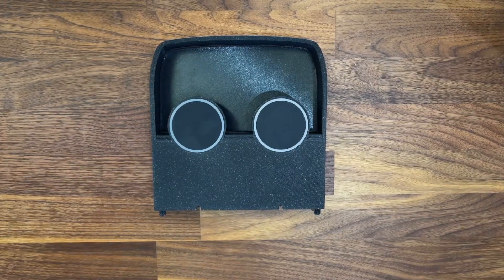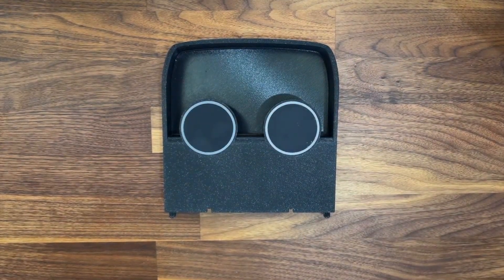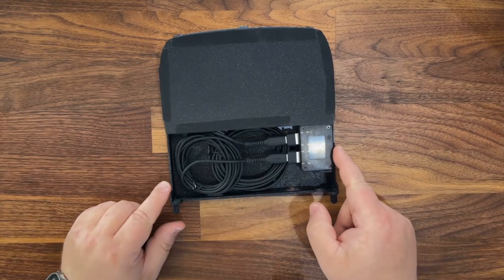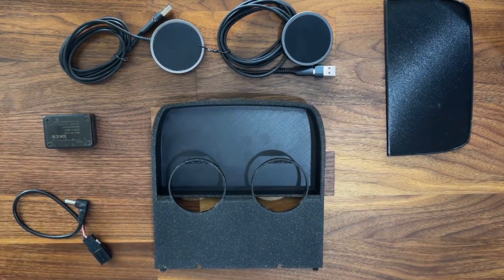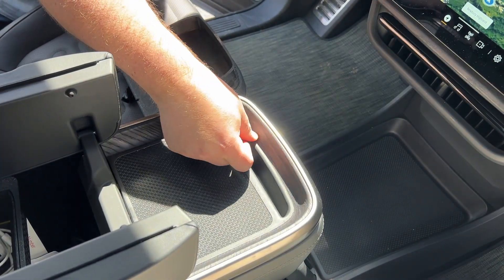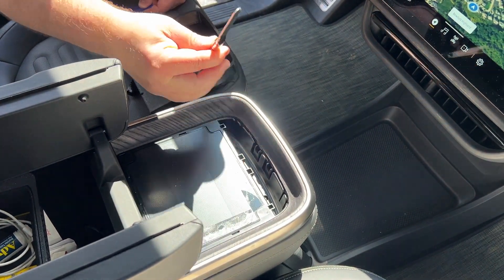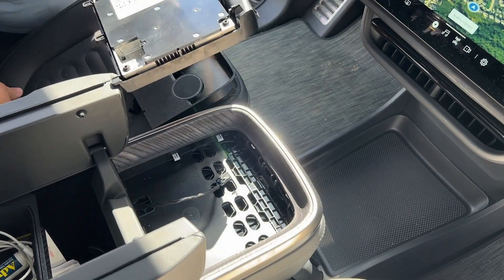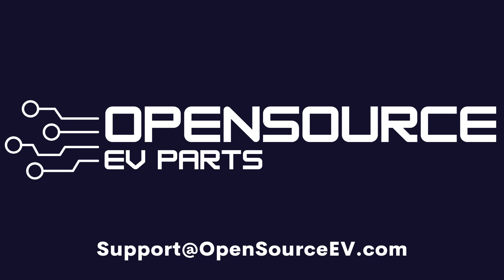OpenSource EV Parts Ultimate MagSafe Charging Kit V2 for Rivian R1T and R1S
The OpenSourceEV Ultimate MagSafe Charging Pad V2 is here! This new version has a ton of quality of life updated on our V1 unit that make this arguably the best wireless charging pad replacement on the market for the Rivian R1T and R1S.

Prototype model in a Galaxy Black finish shown. Production model that is shipping will be in an OEM-like black finish. Complete kit shown - other versions are available.